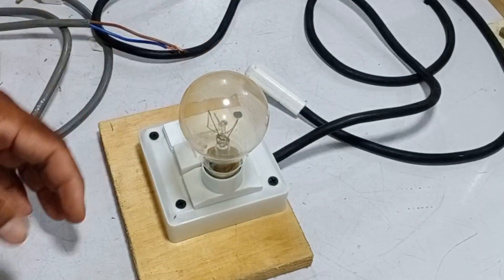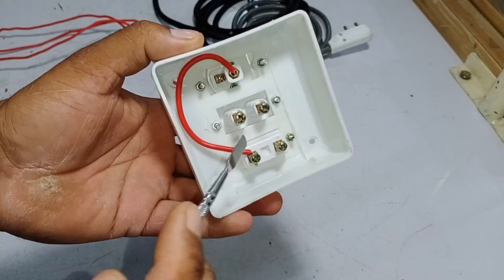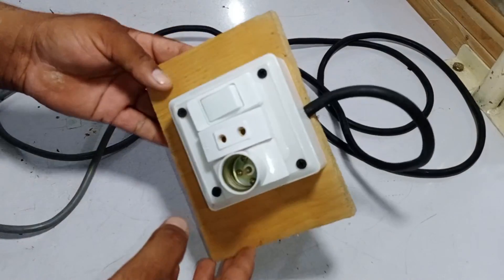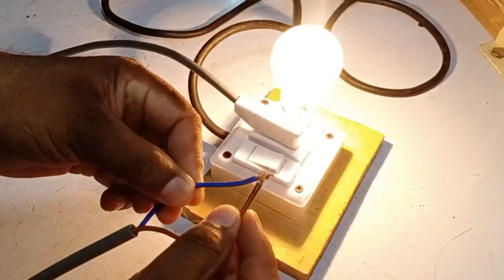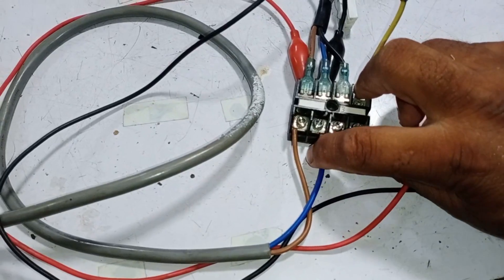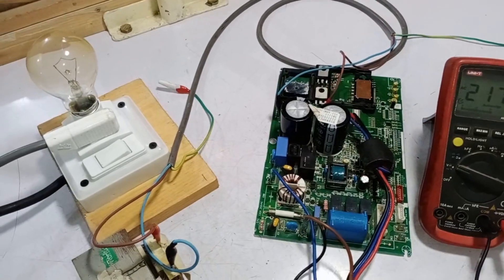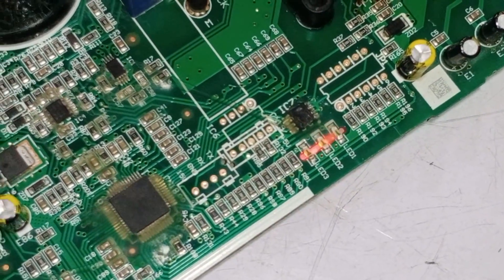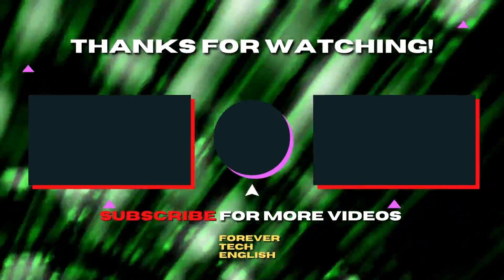Testing Mini Split AC Circuit Board with a Series Lamp!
This captivating video takes you on a step-by-step journey through crafting and testing a mini split AC/Air conditioner circuit board with a series board. Delve into intricate circuit board design as we meticulously assemble and fine-tune each component. Witness the moment of truth as we put our creation to the test, ensuring optimal performance and functionality. Whether you're a tech enthusiast, DIY fan, or simply curious about the inner workings of electronics, this video promises to educate and inspire. Join us on this exciting exploration of innovation and creativity in mini-split A/C systems.

Multimeters
Thermal Camera
Soldering Wires
10Pcs 2mm XZZ-2015 Desoldering ➡️
0.8mm/1.0mm 50g Lead Free Solder➡️
0.6/0.8mm 50g/100g Lead Free Solder➡️
200g 500g Tin Wire Soldering Wire ➡️
8g 50g Per Roll High Purity Soldering Wire➡️
250m/roll 30AWG UL1423 Insulation Cable Copper➡️
Vacuum Pump
18V Lithium Battery Vacuum Pump ➡️